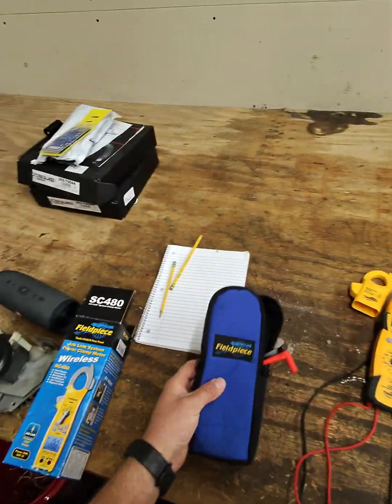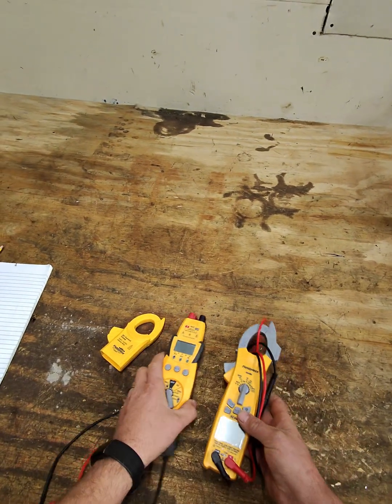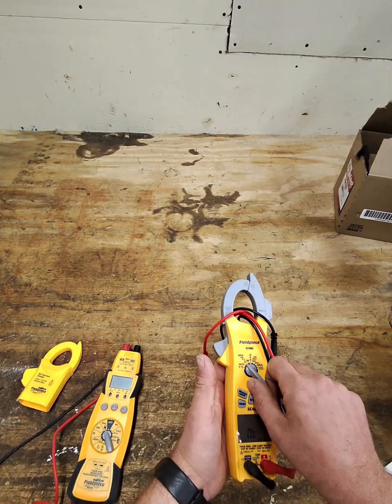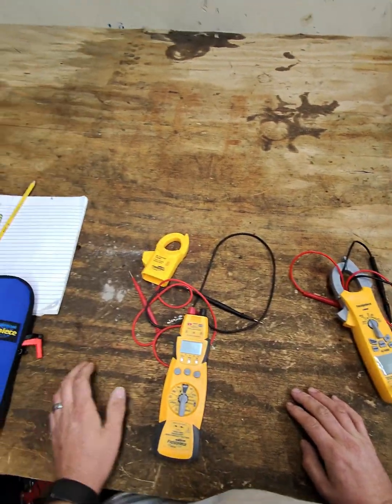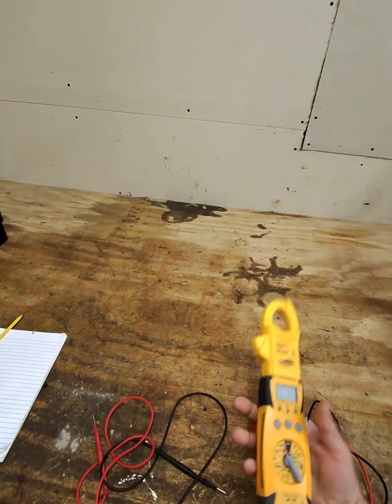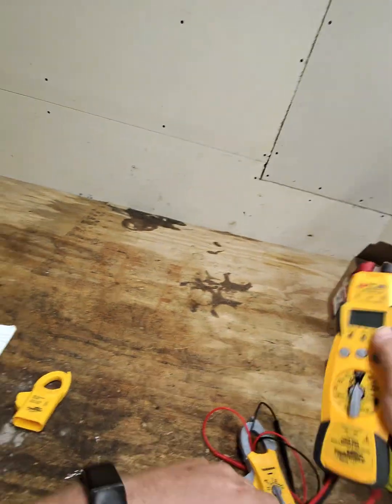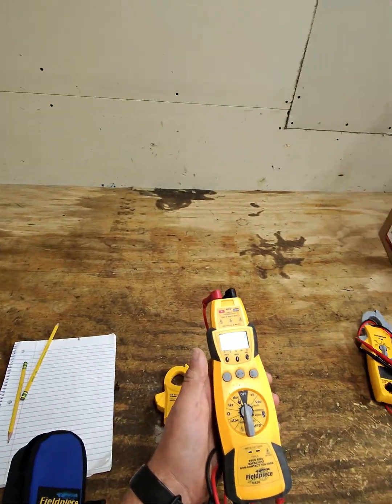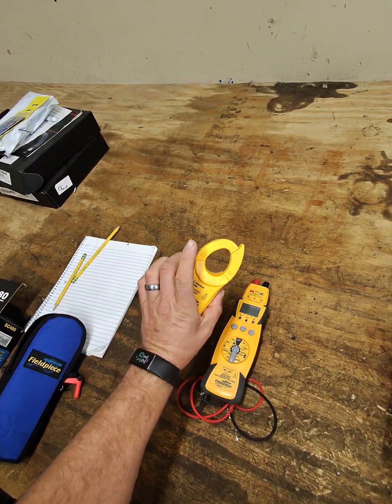Best Fieldpiece Multimeter for HVAC Techs Revealed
Fieldpiece HS36
Fieldpiece SC480

The HS36 works with all Fieldpiece accessory heads enabling the user to test a wider variety of parameters from a single meter.
Auto Ranging: The HS36 is an auto ranging meter and is very accurate.
Non-Contact Voltage Indication: The NCV function is sensitive enough to detect 24VAC on thermostats.
High Voltage and Continuity Indicators: The Hi-V LED/Beeper for circuits over 30V. The continuity LED and beeper tells you if a circuit is open or closed.
Microamps for measuring the flame diode current in a heater control -- Capacitance for motor-start and motor-run capacitors.

SC480 description:
Pair all your Job Link tools in the Job Link App to receive and document a complete system snapshot wirelessly. From the new SC480 and SC680 clamp meters and SM380V and SM480V manifolds, to the JL3 Job Link Probes, and SRS3 scale, all measurements are live and in real time so you can see exactly how adjustments are affecting the system. Measures power (kW) to track system energy consumption True RMS (TRMS) readings through the clamp or leads Low Pass Filter (LPF) to remove noise and get true voltage on VFD Capture starting amps with InRush feature Voltage accuracy suitable for use on variable frequency drives (VFDs) Indicates 3-phase rotation with two leads, no need to carry the extra lead Measures start/run capacitors Magnet for mounting meter during use Test diodes and resistance up to 50 MegOhms Molex tip leads for small power connectors Safety rated CAT IV-600V/CAT III-1000V Clearly communicate the health of the system with your co-workers and customers. Proven to help reduce call backs and increase sales. Wireless bluetooth beacon 115' (35 meters) wireless connection direct to mobile device Document electrical measurements Calculate power and system efficiency Measure accurate blower amperages behind the door Wireless monitoring of compressor VAC and AAC